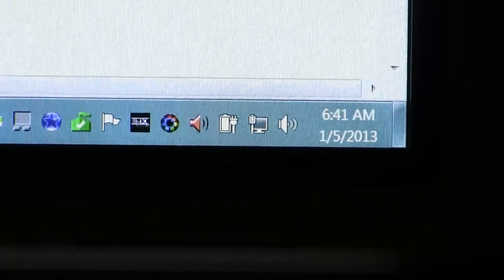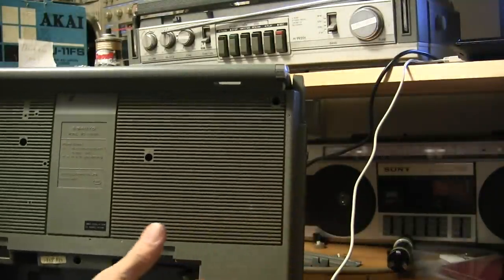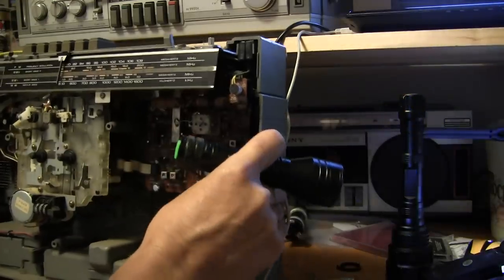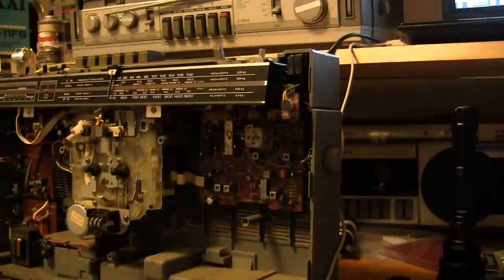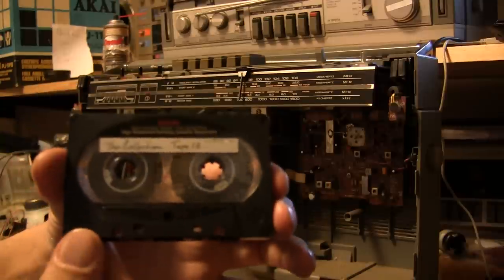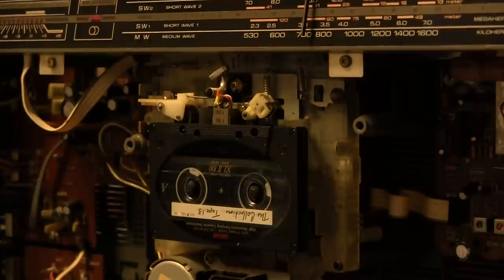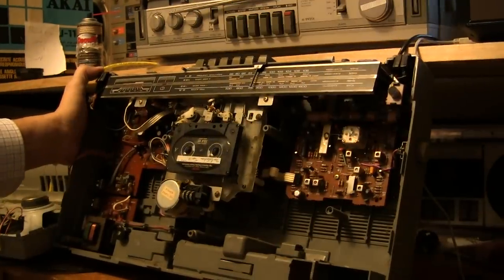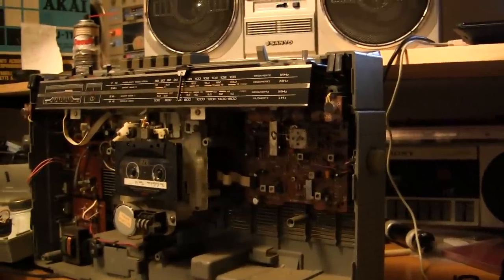Sanyo M9935K Boombox Open Repair Joey Binky antenna rod Question Answered